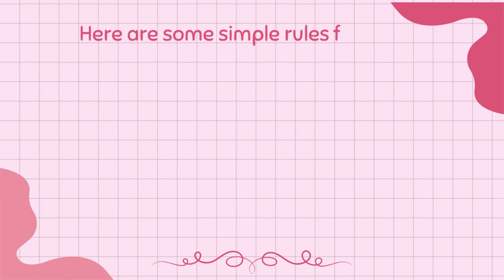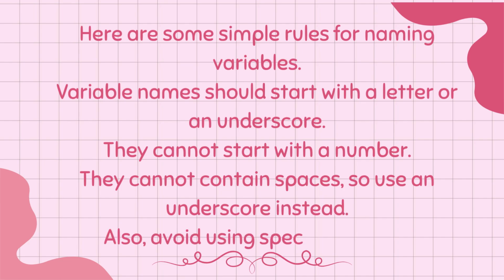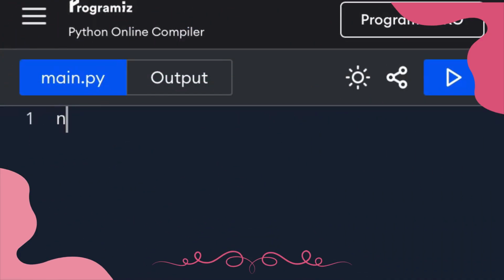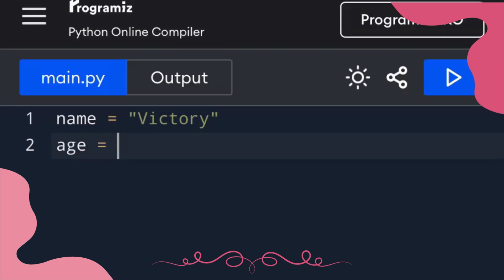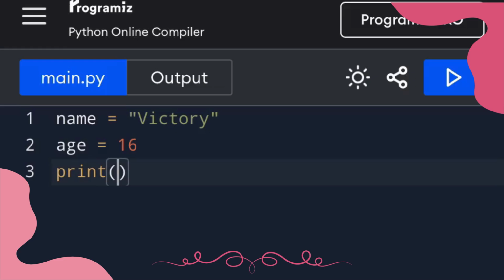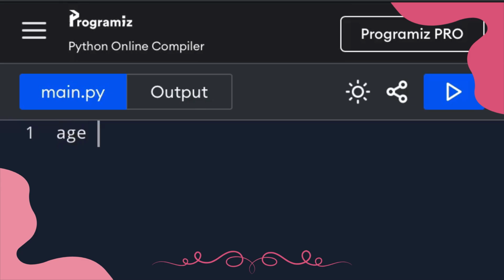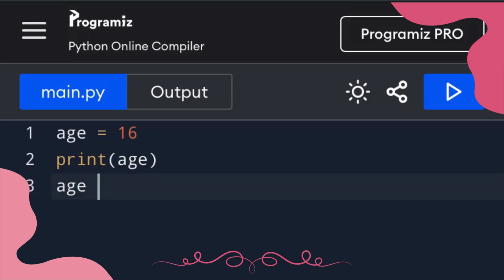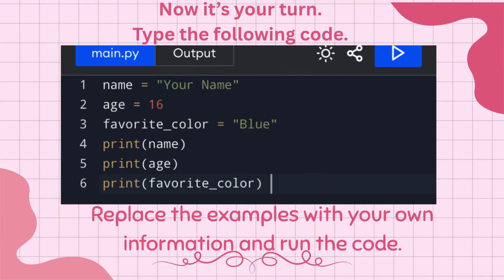Python for Beginners 💻🎀 | Lesson 2: Variables Explained Simply (☆▽☆)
🎀 welcome back to her first line of code 🐍💻

hii everyone! 💕
First, I’m sorry I haven’t been posting consistently here 🥹. I’ve been much more active in our WhatsApp community, and I’ve also been dealing with some issues with my editing platform, which has made uploading a little difficult.

I’m working on getting everything back on track, so I’ll try my best to be more consistent with uploads. 🎀✨

In today’s lesson, we’re learning one of the most important Python basics: variables.

You’ll learn:
♡ how to store information
♡ how to use variables in your code

Perfect for complete beginners! 🌷

Want to learn with us, ask questions, participate in activities and continue your coding journey together?

📚 New lessons • 🧪 Activities • 💬 Support • 🤍 Community

💻 Practice Python:
Programiz Python Online Compiler⁠￼

🌸 her first line of code
making coding simple, one line at a time. 🐍💗